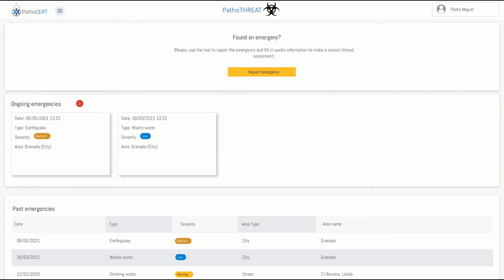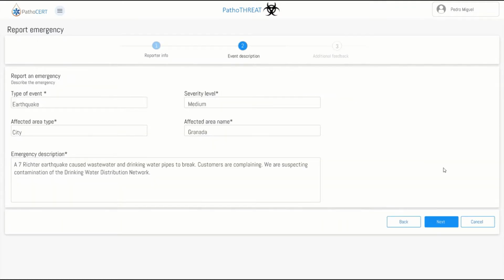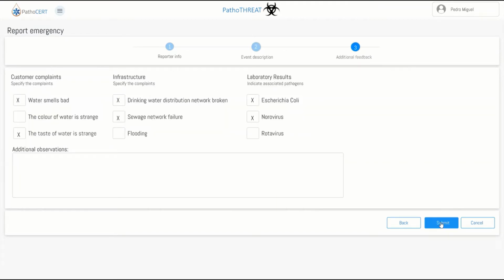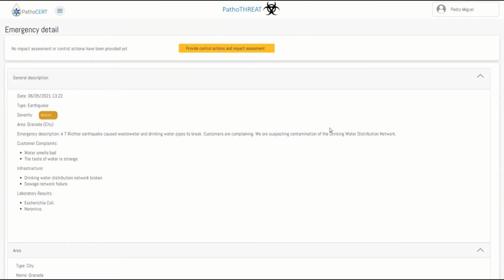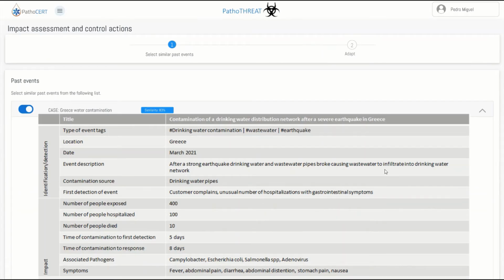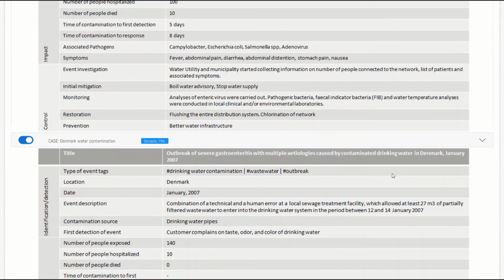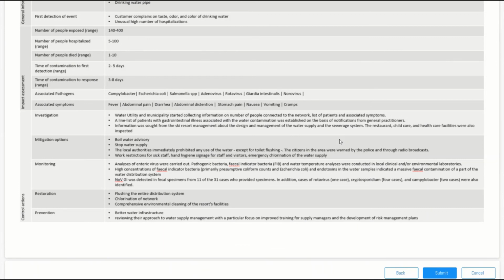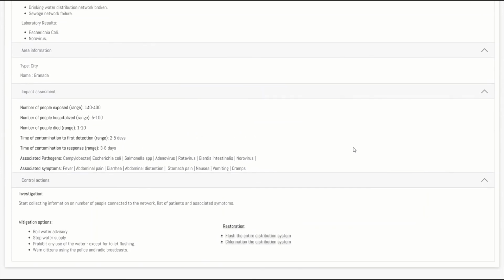PathoTHREAT Tool Demonstration (mock version)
Mock presentation of the PathoTHREAT tool developed as part of the PathoCERT Project, as described in the Deliverable 7.2.

The PathoCERT project has received funding from the European  Union’s Horizon 2020 research and innovation programme under grant agreement No. 883484.